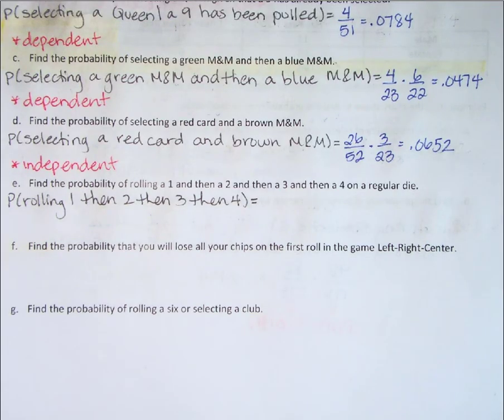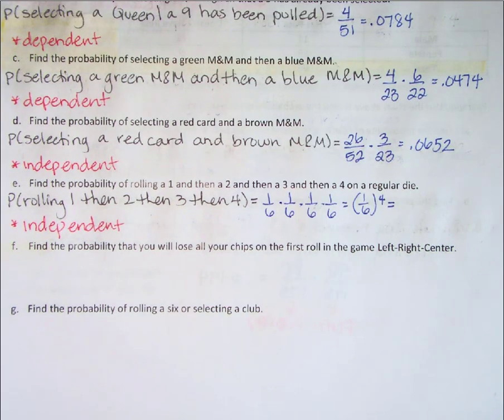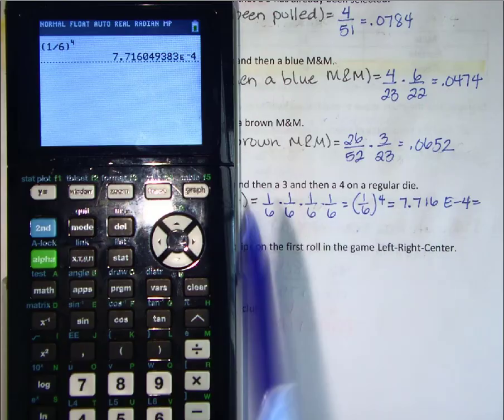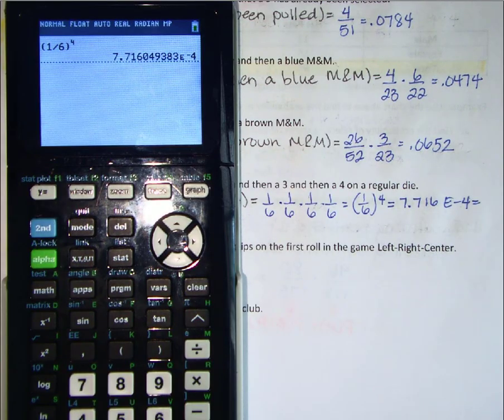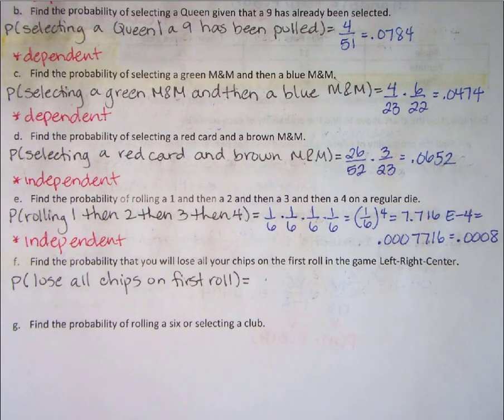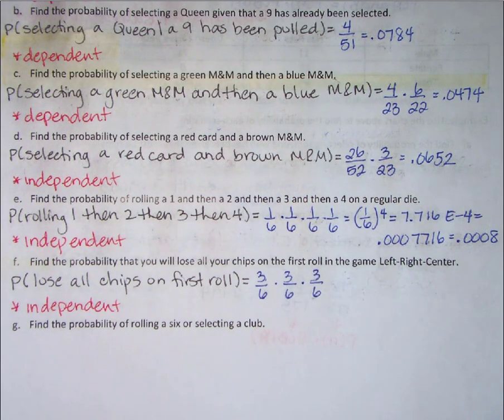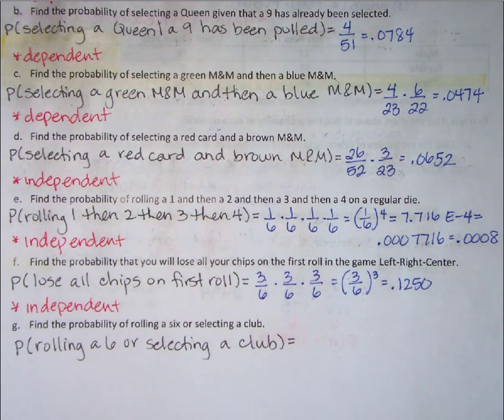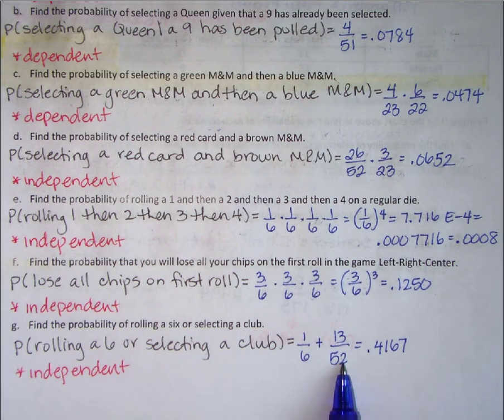Using the Rules of Probability Mixed Examples